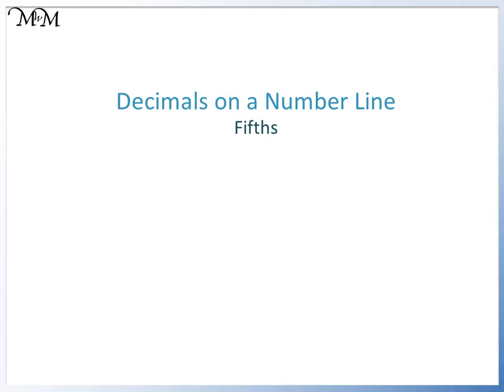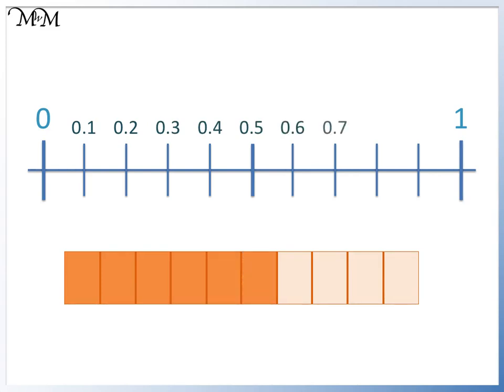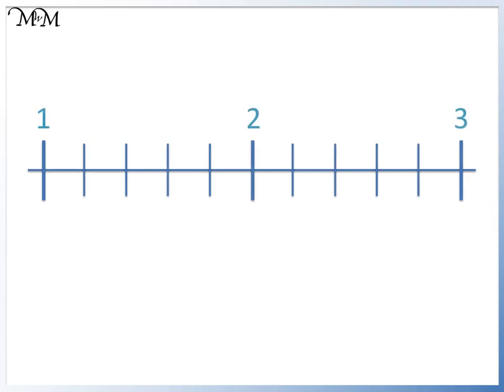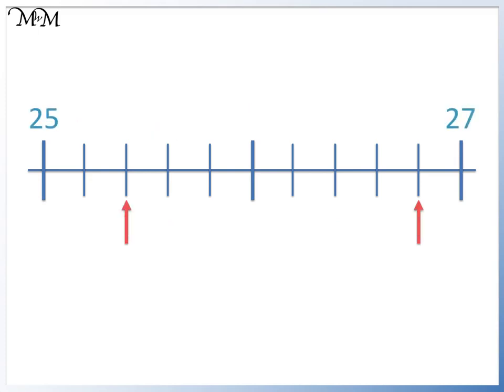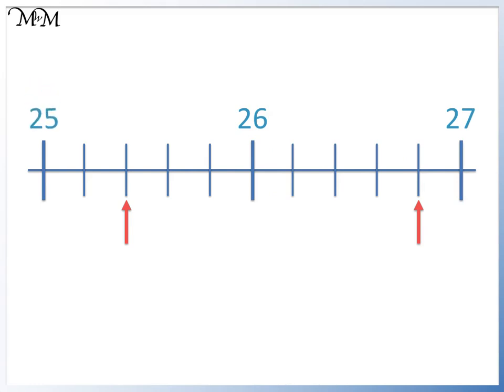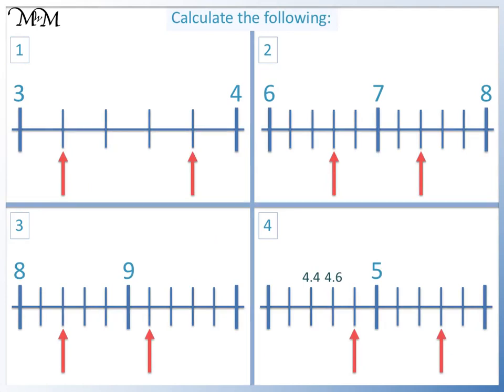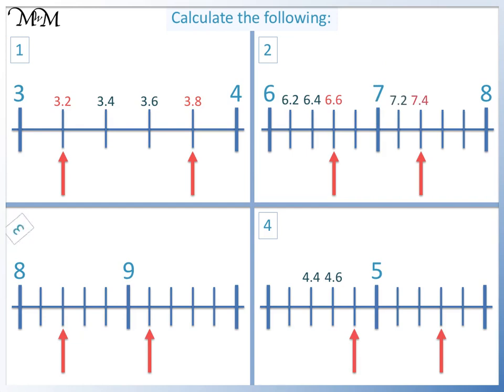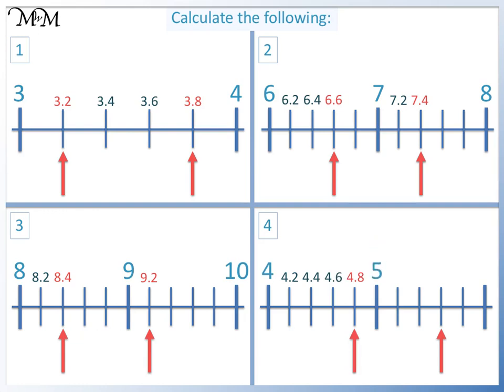How to Show Fifths on a Number Line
Learn how to show fifths on a number line with this video lesson.

for more video lessons, worksheets, examples and online questions.